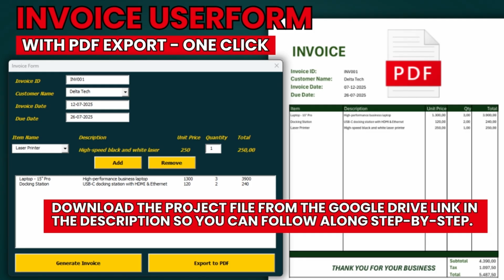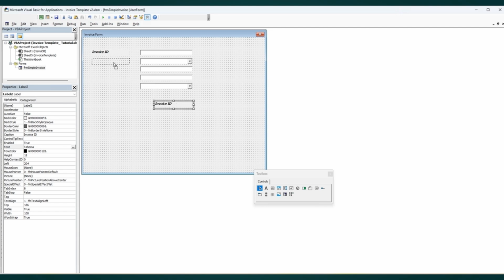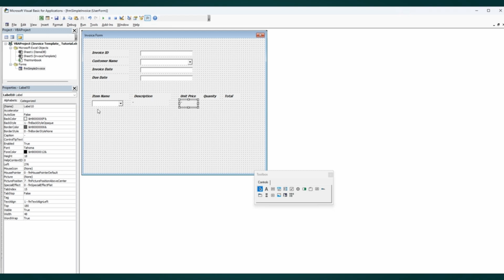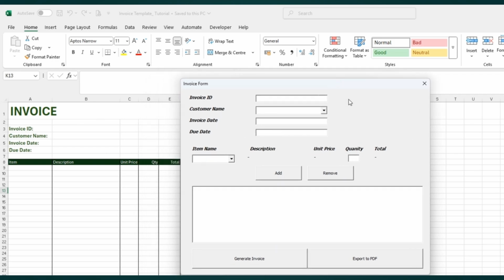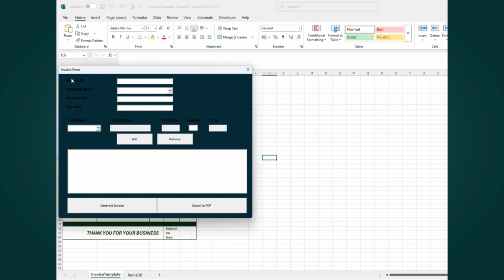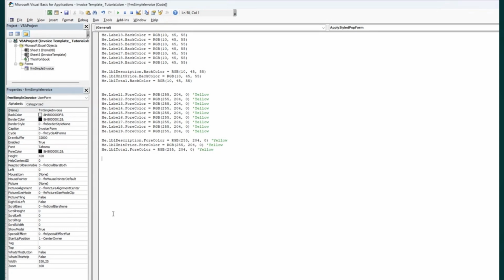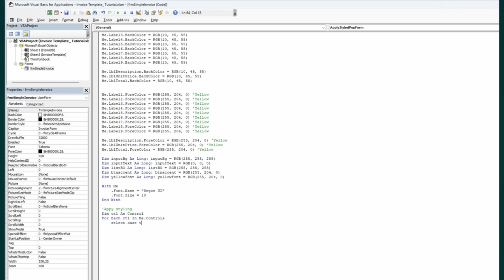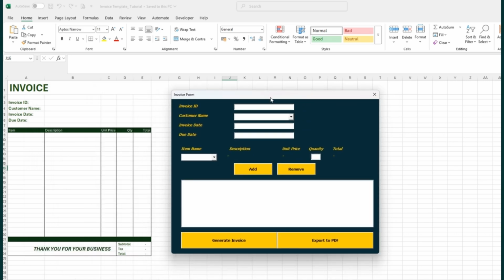Design a Smart Invoice Form in Excel Using VBA (Part 1)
In this video, I’ll walk you through designing a fully functional invoice form in Excel using VBA. You'll see how to create a clean, styled userform, add dropdowns, set default values, and prepare the interface for automation.

Perfect for Excel power users, controllers, and freelancers who want to automate invoice creation with a professional touch.

Here is the Invoice Template we are using in this tutorial, download it from my Gumroad for FREE: